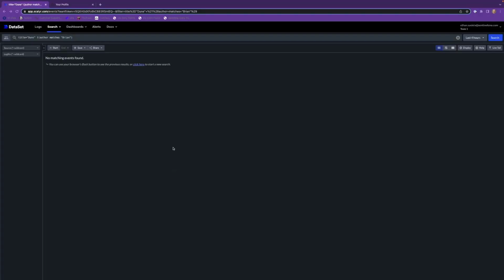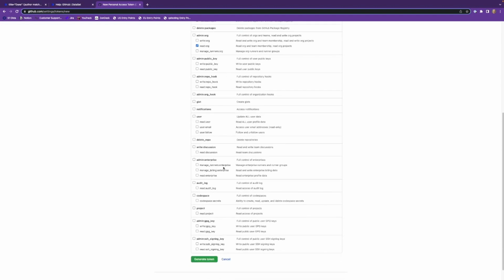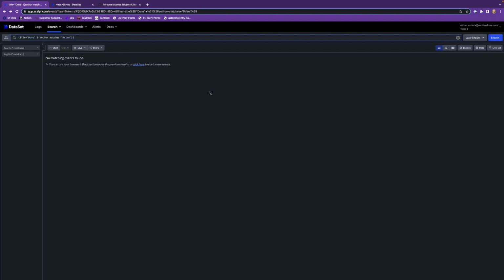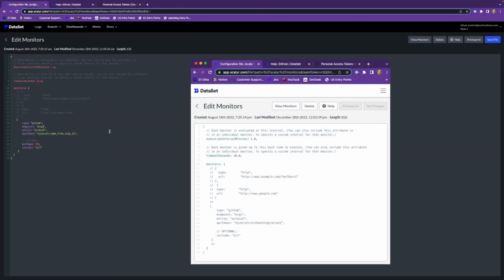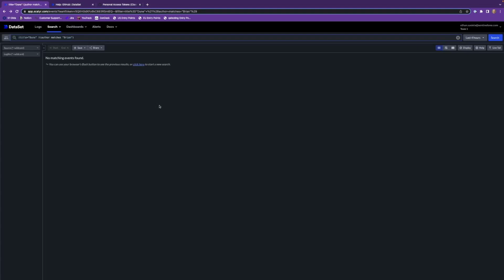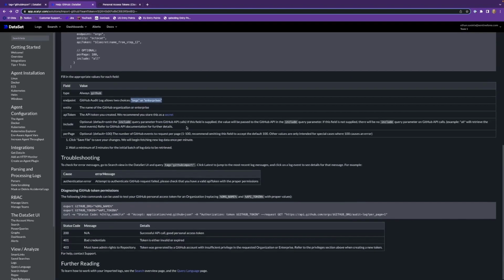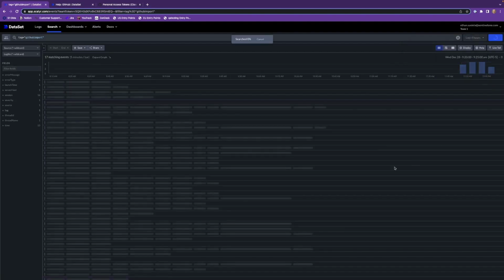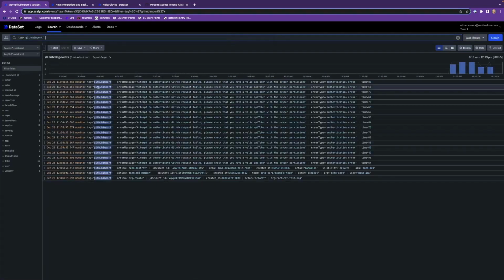Get Data In: GitHub Audit Log Monitor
Customer Engineering Lead Ethan Sasiela explains how to set up and use the GitHub Audit Log Monitor, allowing you to capture GitHub activity and query it within DataSet

0:00 - Overview
0:48 - DataSet Help Doc
1:34 - GitHub Personal Access Token
2:49 - DataSet Secrets
3:37 - Configure Monitor
6:35 - Troubleshoot Issues
7:57 - Diagnose HTTP status codes
9:10 - Query Events in DataSet
10:14 - tl;dr wrap up